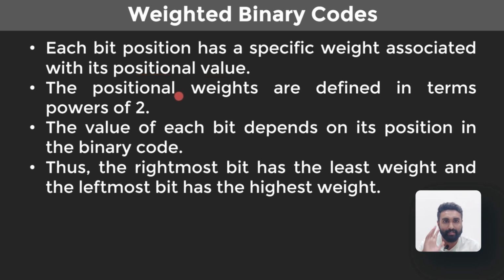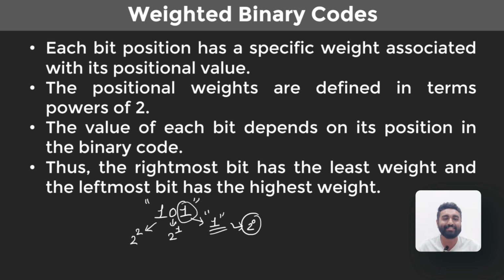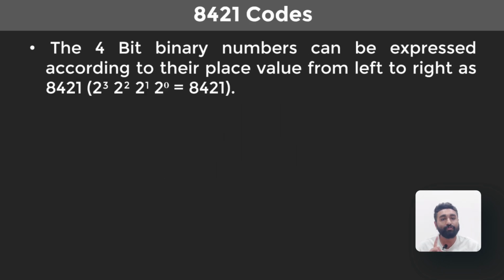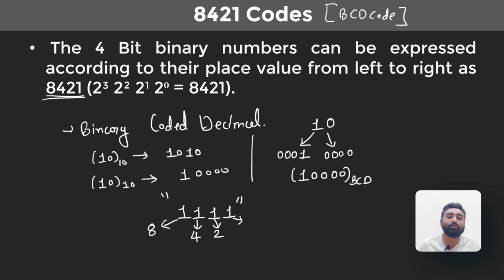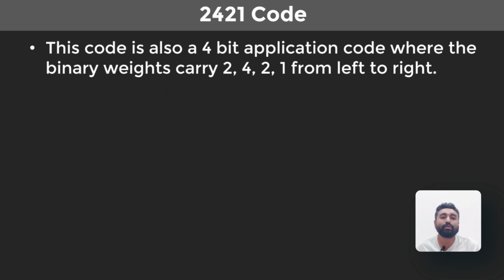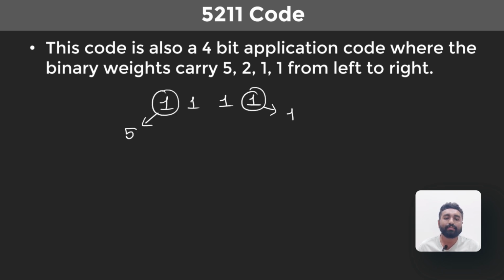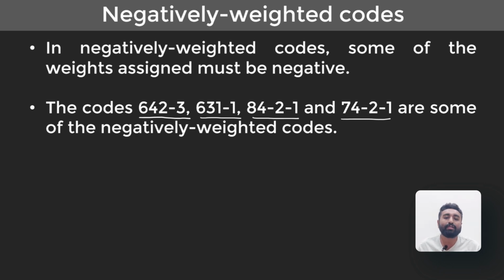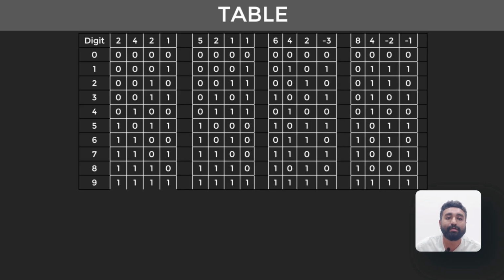Weighted Binary Codes | BCD Codes | Binary coded decimal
In this informative video, I have explained all weighted binary codes. I have break down the concept of weighted binary codes, their types, and practical applications in simple terms. Perfect for students, engineers, and enthusiasts curious about digital systems, this video covers:

- What are weighted binary codes?**
- Key types like BCD (Binary Coded Decimal), 5211, 2421 Codes, and more.
- How to calculate weights and their significance in digital systems.

By the end of this video, you'll have a clear understanding of how weighted binary codes play a crucial role in data representation and computation.

Nirav Joshi.